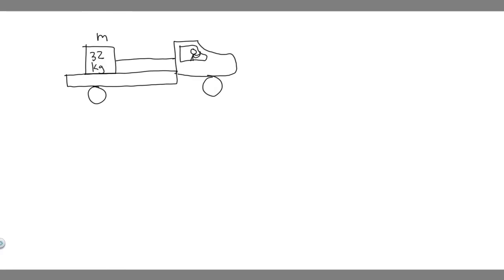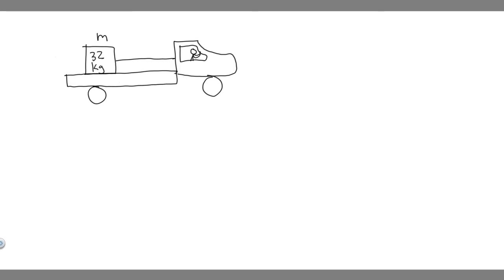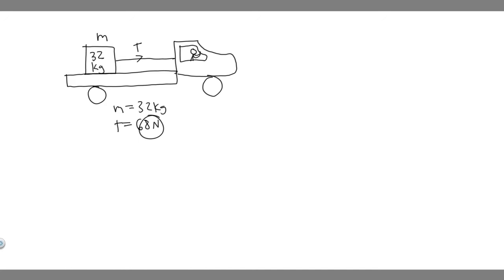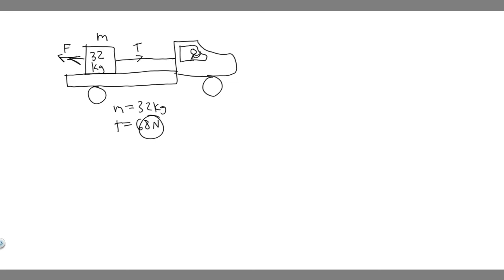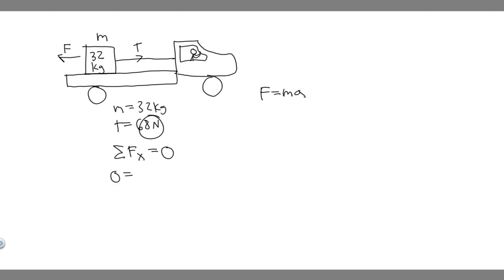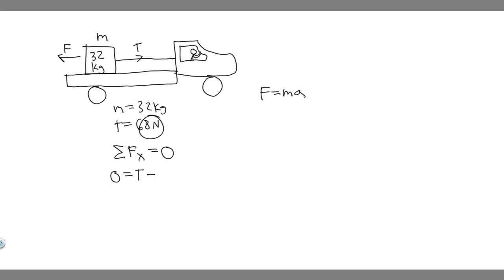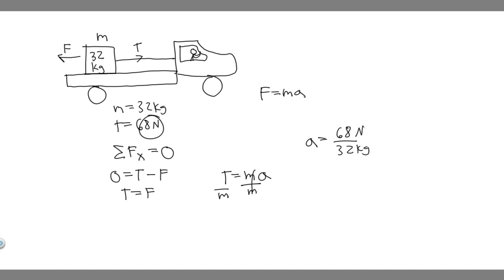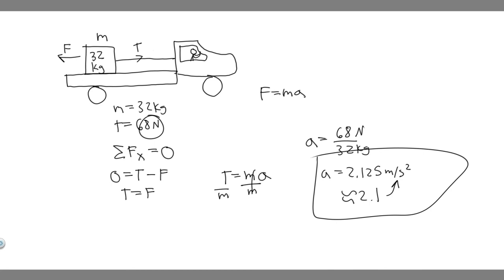A crate of mass m = 32 kg rides on the bed of a truck attached by a cord to the back of the cab as i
A crate of mass m = 32 kg rides on the bed of a truck attached by a cord to the back of the cab as in Figure P4.34. The cord can withstand a maximum tension of 68 N before breaking. Neglecting friction between the crate and truck bed, find the maximum acceleration the truck can have before the cord breaks. .